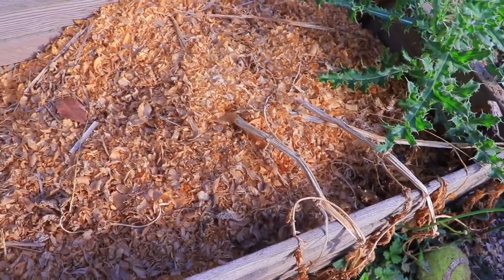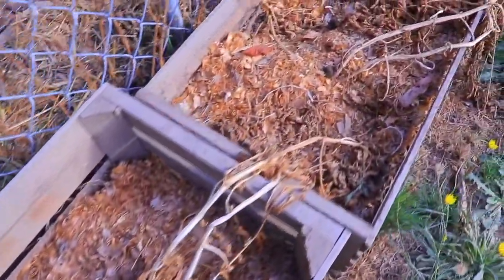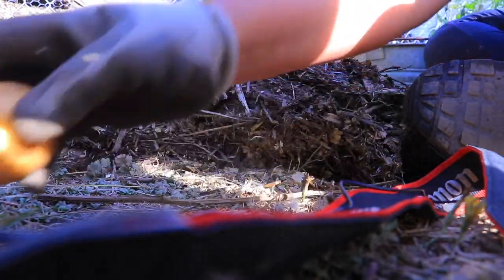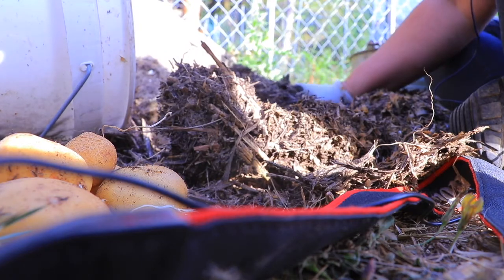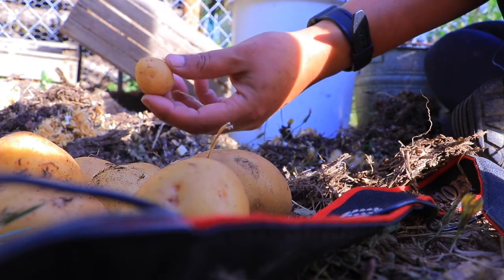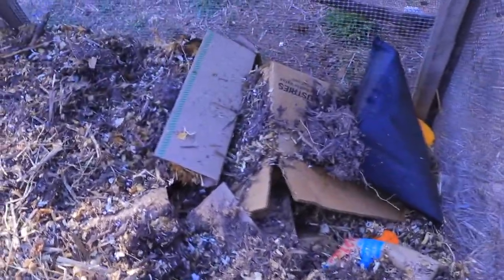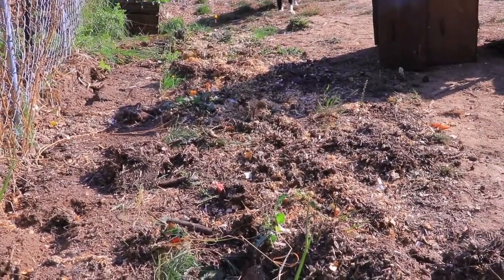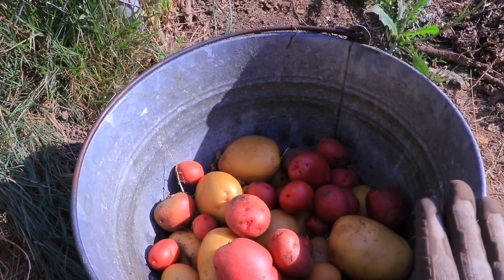Farm Morning Routines Harvesting | The Best Way to Grow Potatoes mulch & containers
In this video I share a morning at the famr and routines, today we are harvesting potatoes and I share the best way to grow potatoes, in a container and in mulch for cleaner potatoes and better results. So please join me in today's morning routines at the farm while we compost, recycle the milch and more!

📚 Stand up and Garden Book ( step by step how to build these hotbeds)

∙ My Fall Garden 2020 tour ( before finishing the beds and getting the ducks, I will do an updated one soon)

🗻 Welcome to " The Heavenly Homestead". We are a family of six that decided to move out of Salt Lake City and moved to rural Southwestern Oregon, to a tiny community, with no cell signal, no internet, no well, septic or power. We are 100% off-grid, relying on a small generator to charge batteries to keep the lights on and watch our nightly "downloaded shows".

In our channel I will share our journey, from raw land (wooded lot) to a Homestead, right now we have, 5 ducks, 1 bunny, and 2 dogs, and 7 Nigerian Dwarf goats.
 I hope to encourage you by showing how by recycling materials, reading books, and a little imagination you don't need that much money to get started.

In the end, this is a new beginning that I hope to share with you guys and hopefully, that will stay as a diary for our future grandkids and great-grandkids, showing them that you can change your life and make it into whatever you want, in the country or in the city. No excuses. This will be theirs someday, I want them to know it was created with love and thinking about them, even though they haven't arrived at this earth.